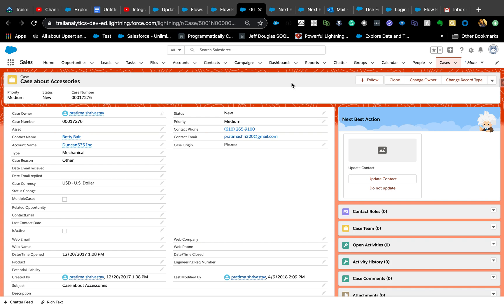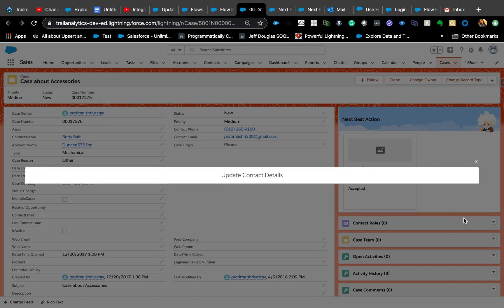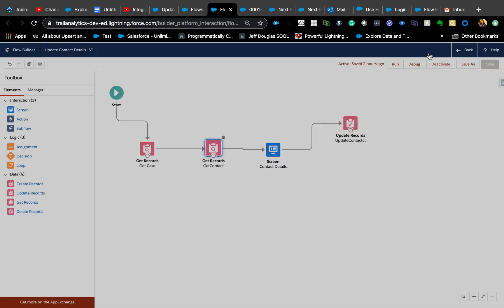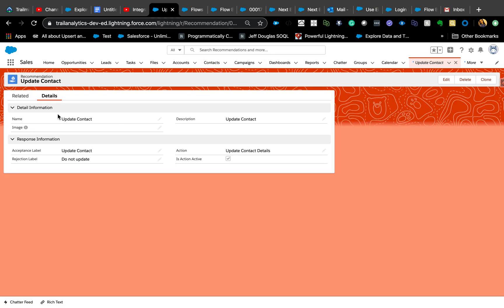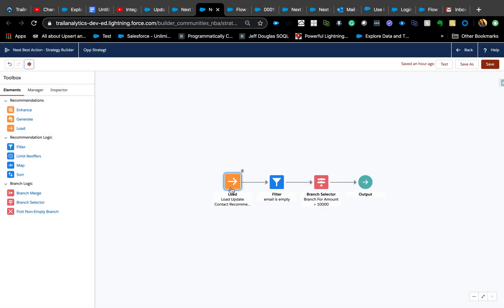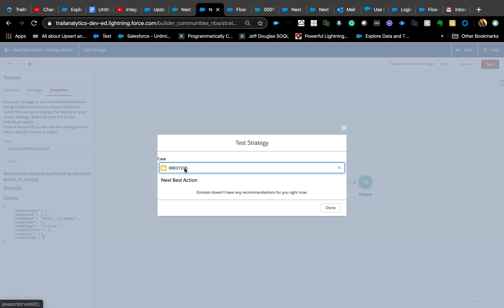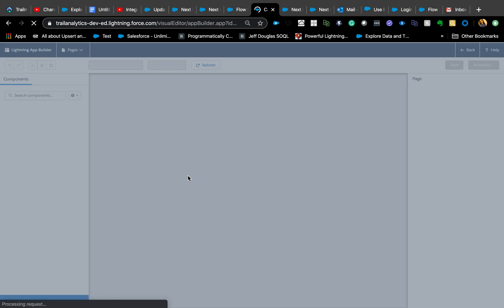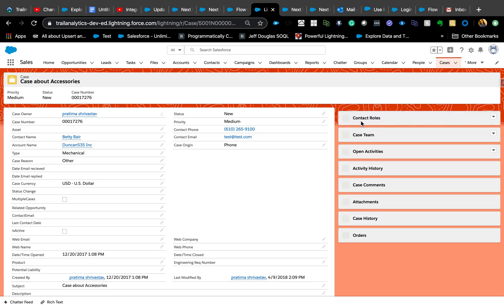Launch Flows using Next Best Actions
Introduction to Next Best Action. Learn a use case of Einstein Next Action and how to use Startegy Builder and its elements.